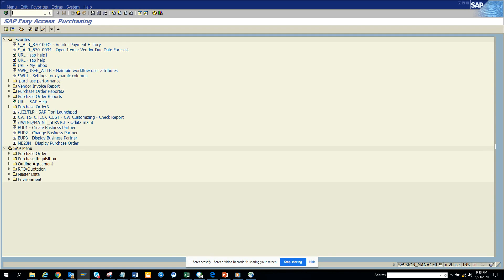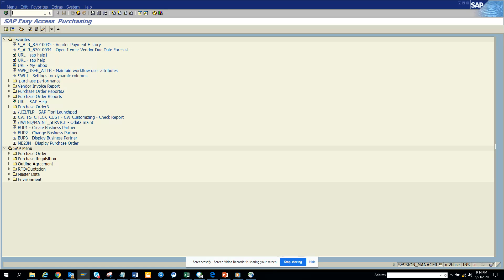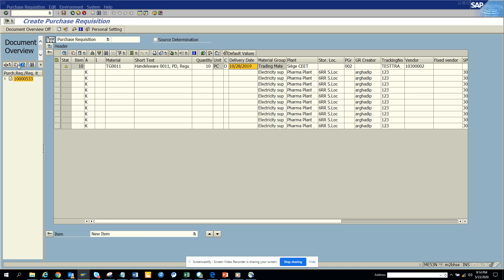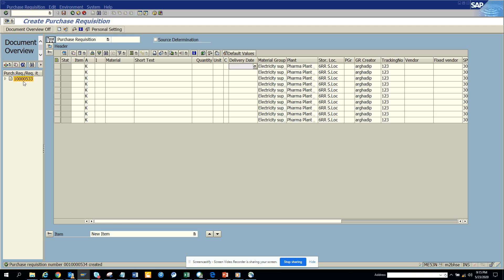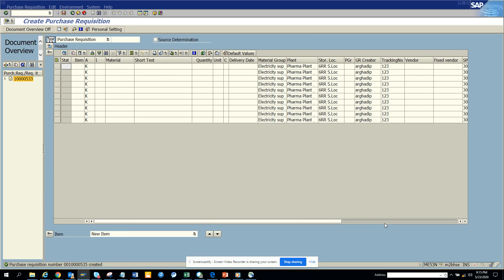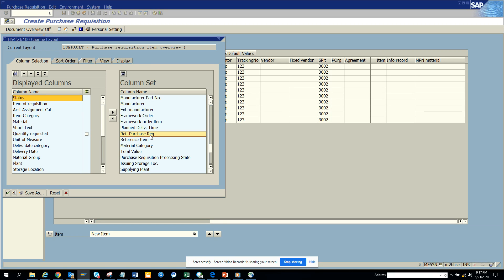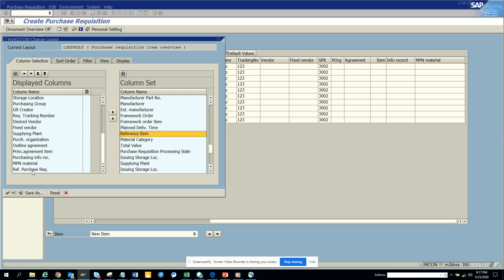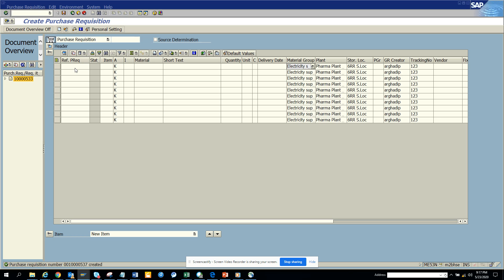SAP Purchasing-How to Copy Purchase Requisition in SAP ME51N Tcode?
How to Copy Purchase Requisition in SAP ME51N Tcode?